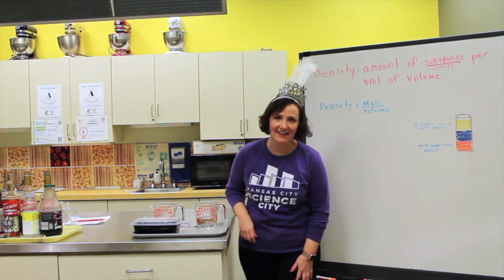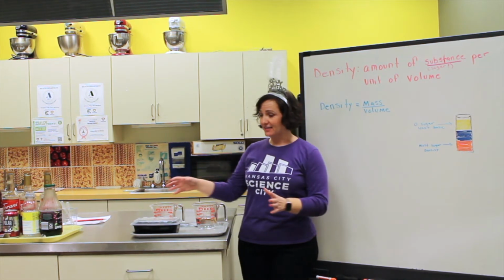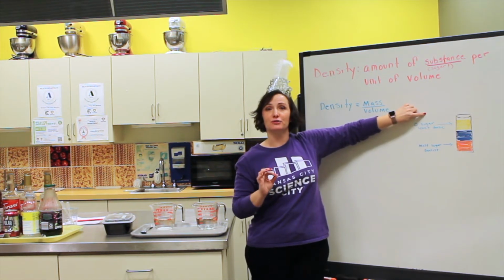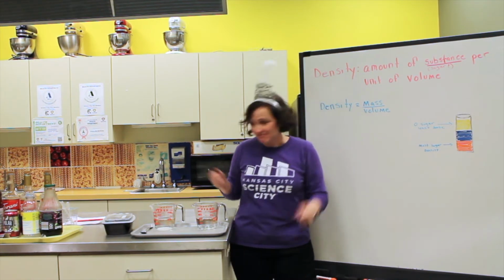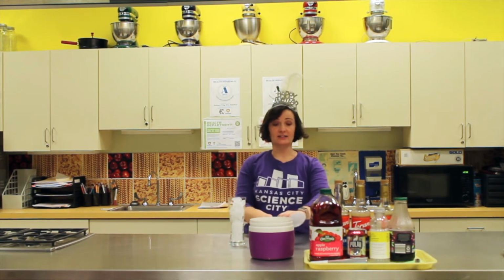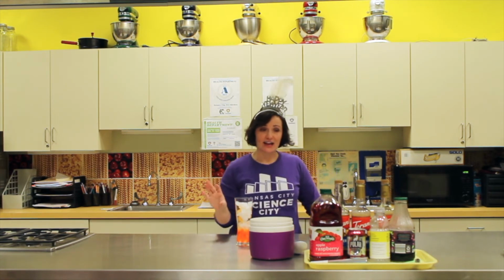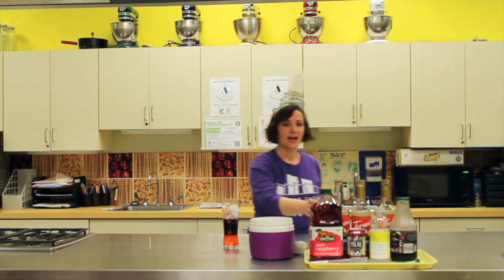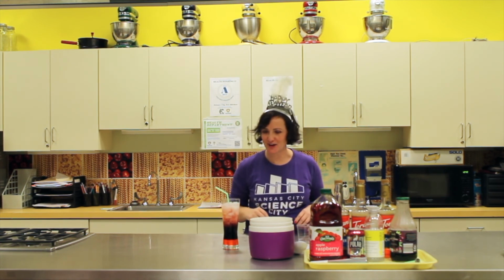Noon Year's Eve - Density Drink